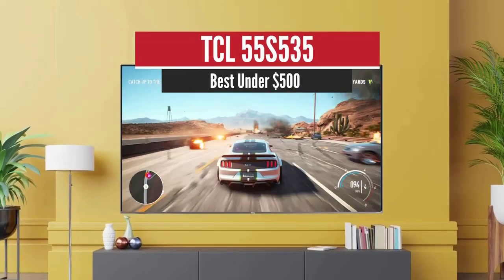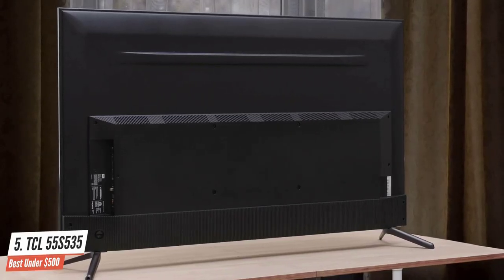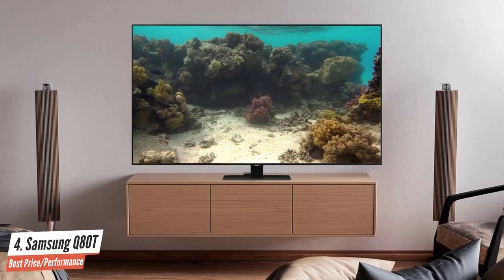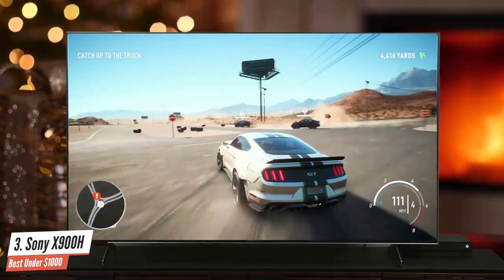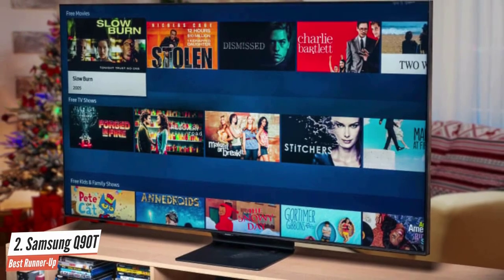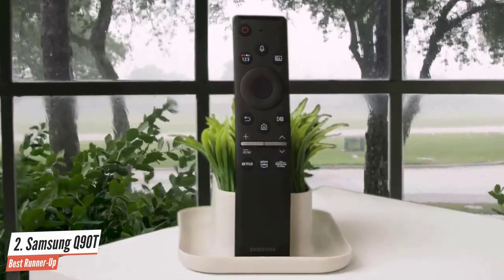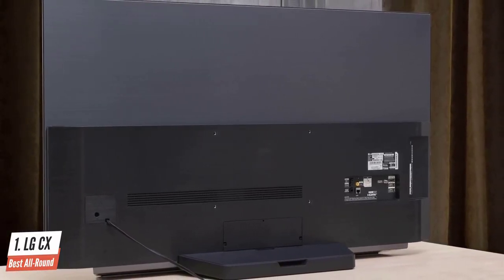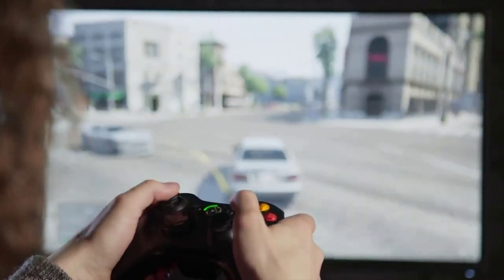✅ 2021 Review LG OLED TV 55 CX | Top 5 Best TV For Console Gaming 2021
► Links to the best console tvs 2021 we listed in this video:

► 5. TCL 55S535
► 4. Samsung Q80T
► 3. Sony X900H
► 2. Samsung Q90T
► 1. LG CX